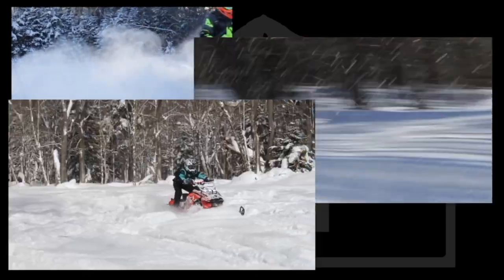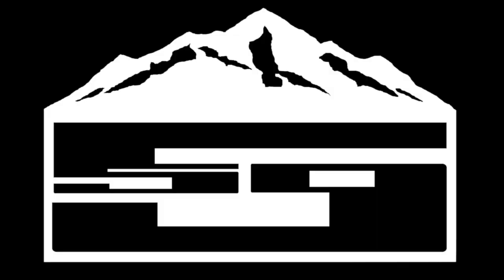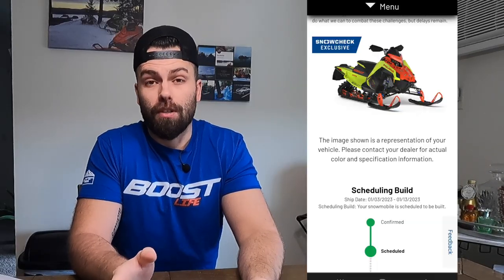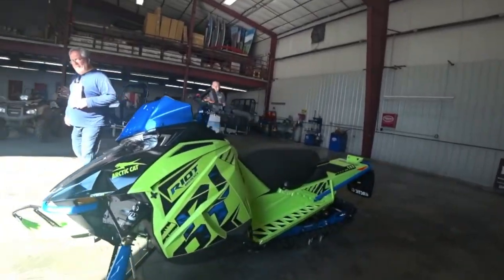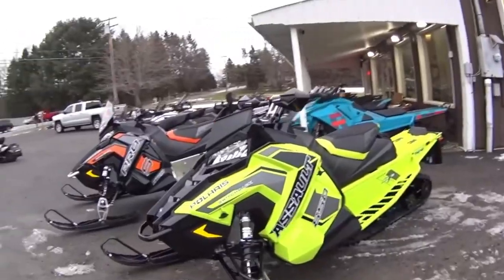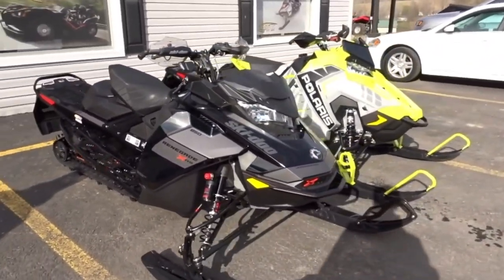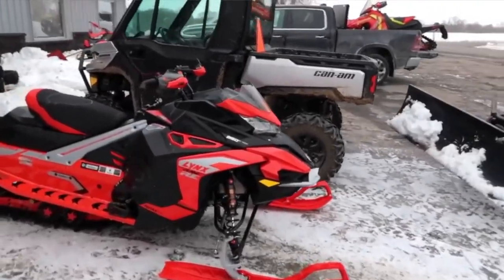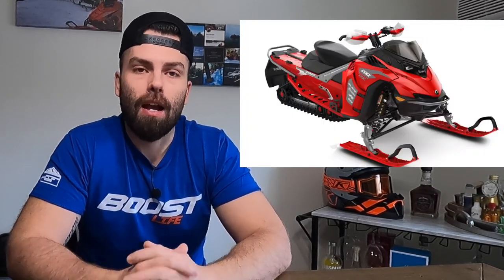Polaris SNOWCHECK update | NEVER again...